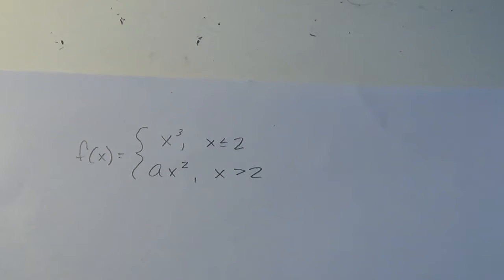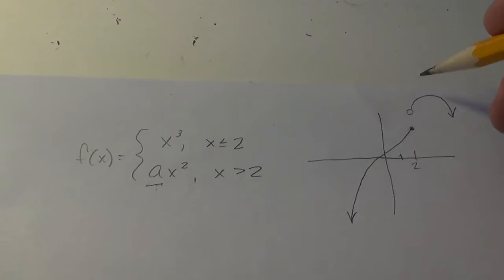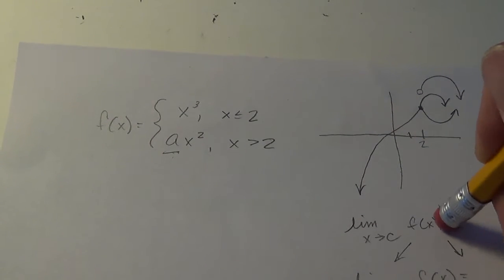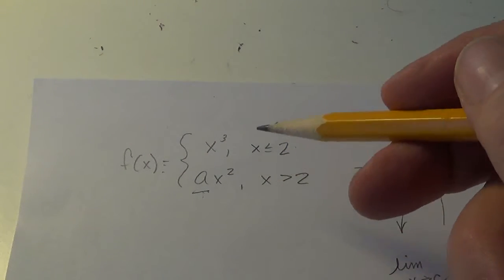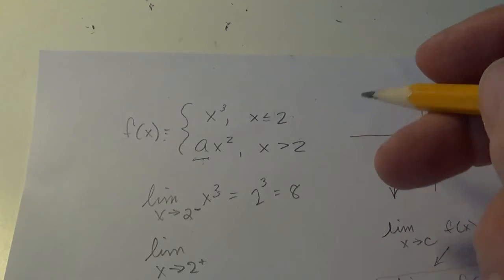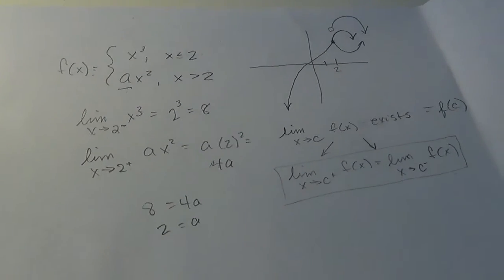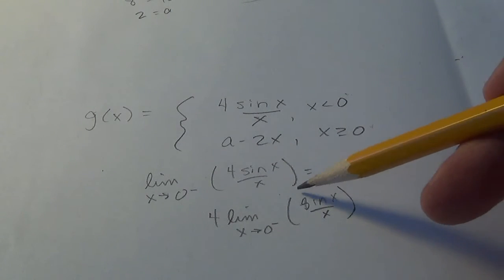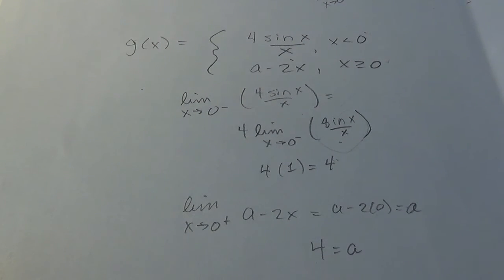Calc Summer #7 help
Calc Summer Packet :Help with #7